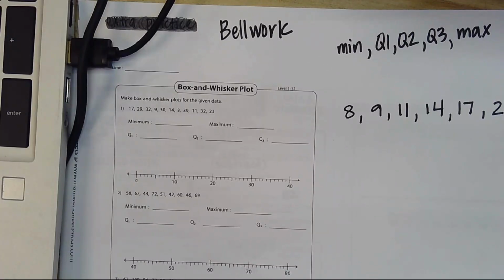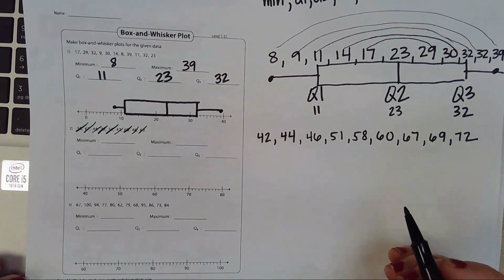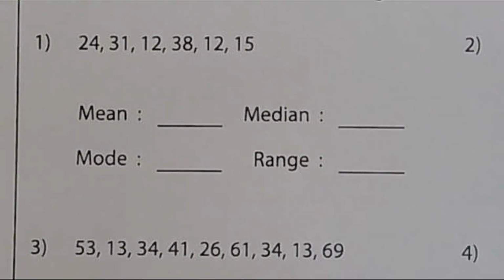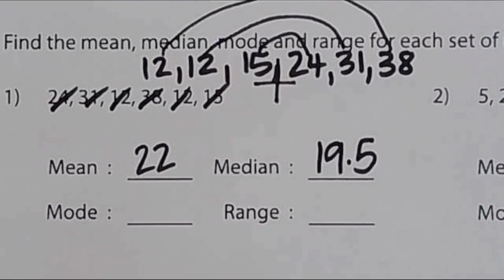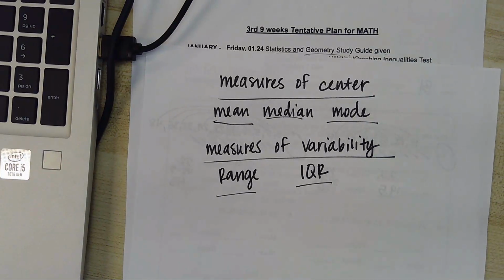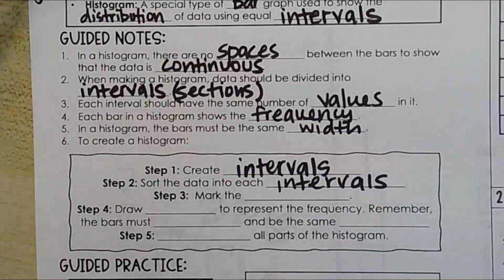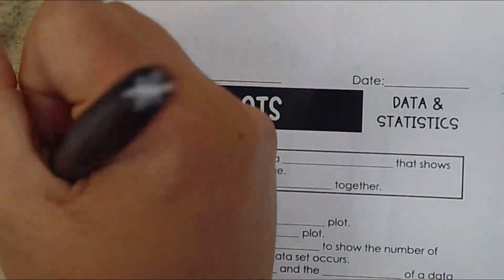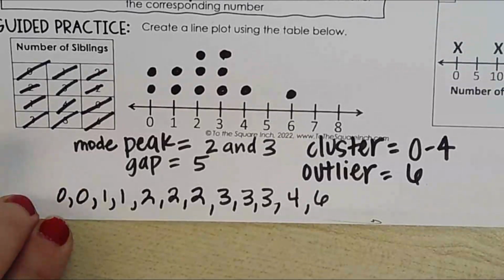Box and Whisker Review, Histogram, and Line/DOT Plot